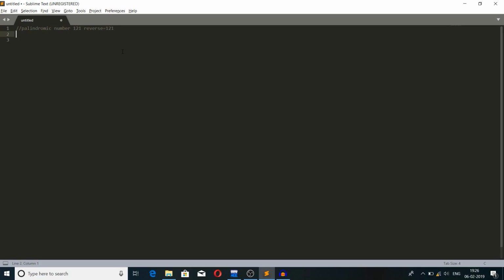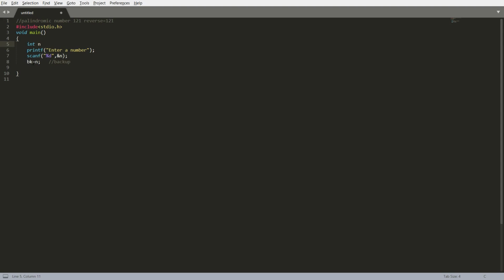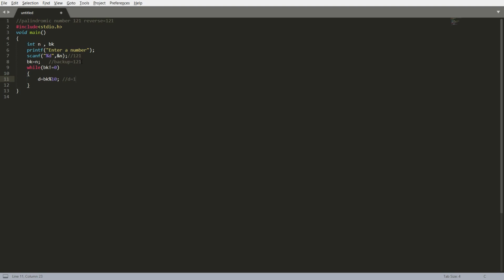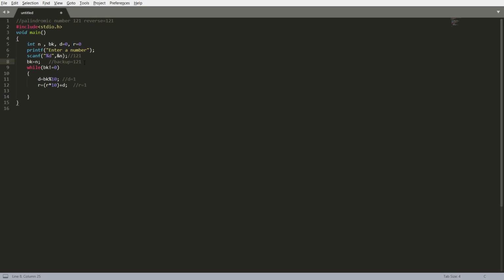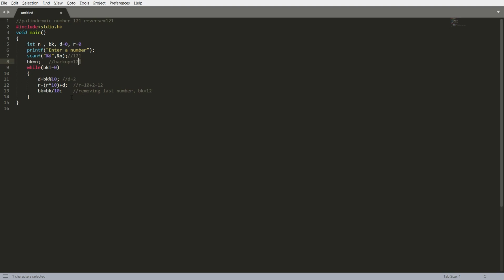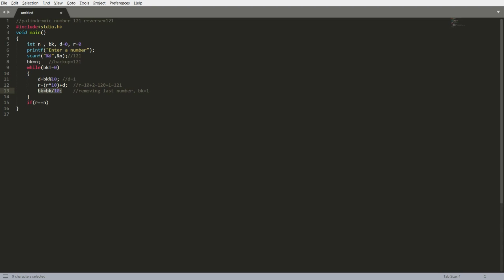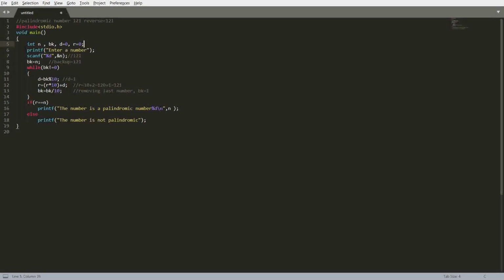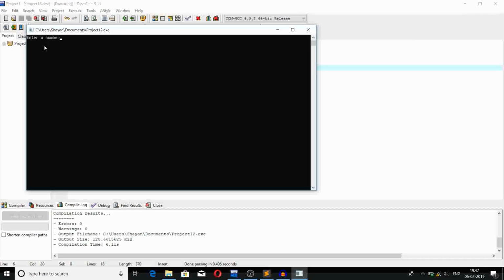Palindrome number using C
in this program you will learn how to write a palindrome number